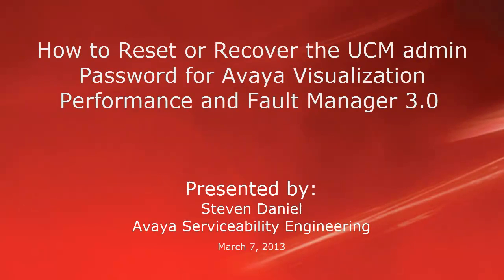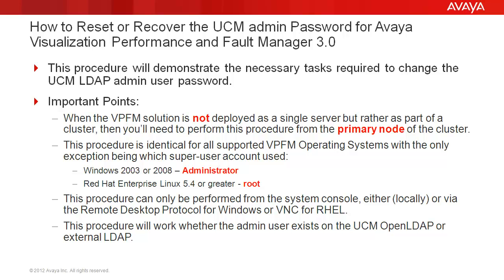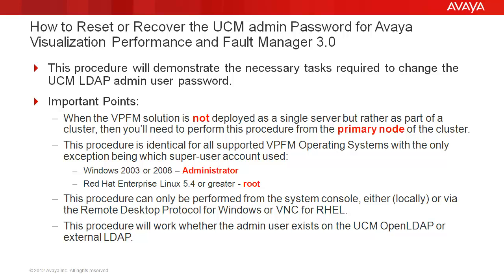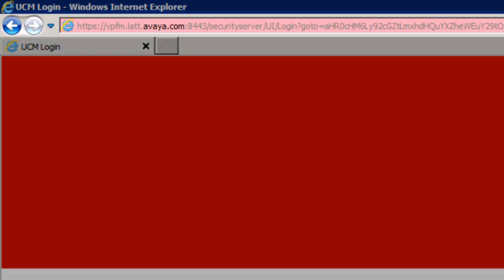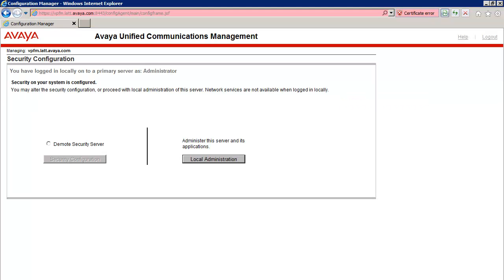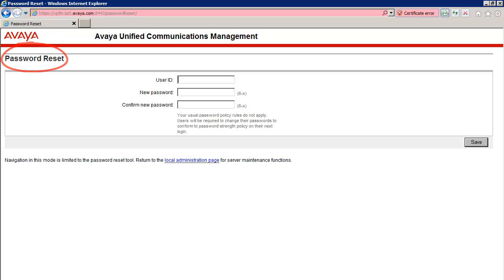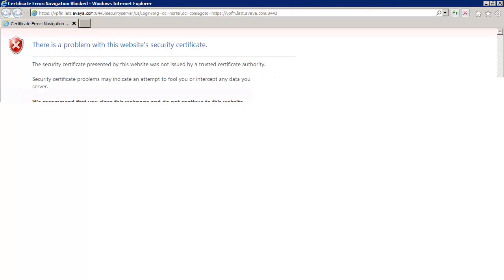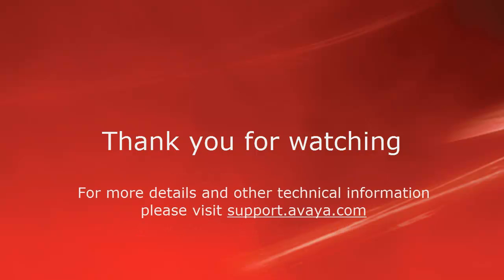How to Reset or Recover the UCM admin Password for VPFM?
This video tutorial will show you how to reset or recover the UCM admin LDAP user password for VPFM deployed in Windows or RHEL.
Produced by Steven Daniel.